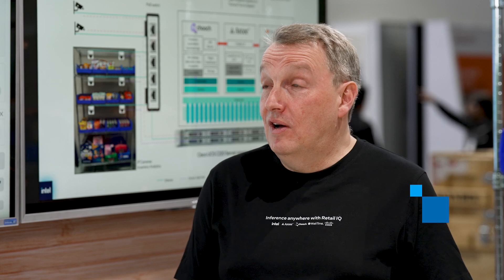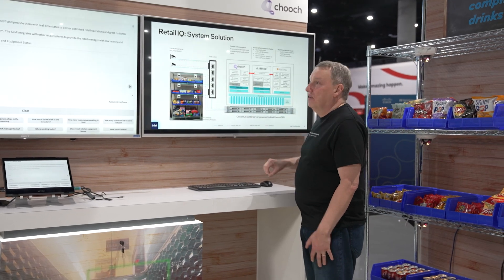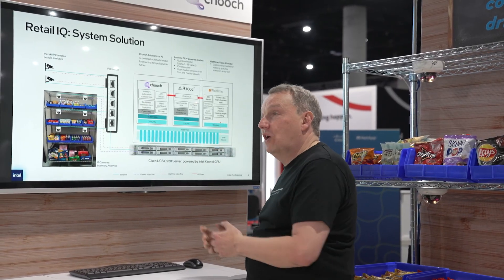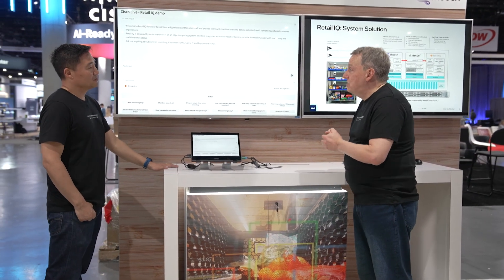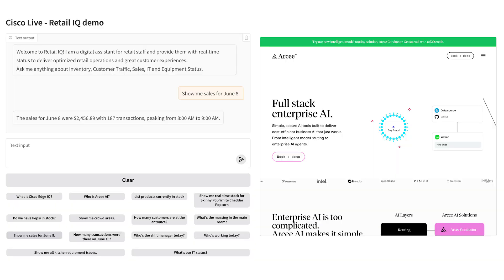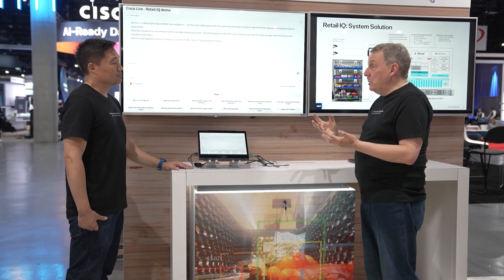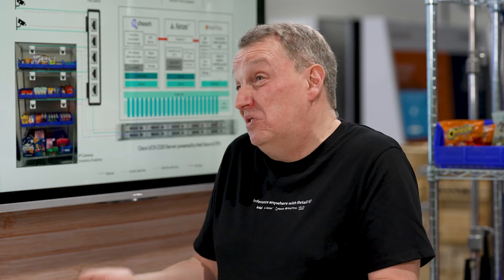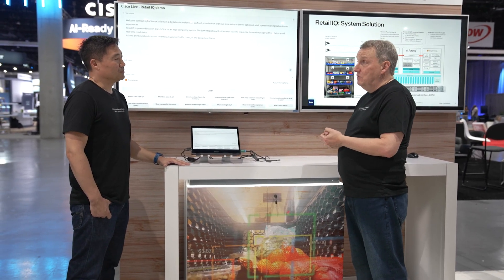Retail AI at the edge - Cisco Live 2025 interview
The retail landscape is rapidly evolving, with AI-driven solutions reshaping how stores operate and engage with customers. Today's consumers expect personalized, efficient service, while staff need immediate access to accurate information on customer traffic, inventory, sales, and other key metrics. Meeting these demands requires powerful edge computing solutions that can process and deliver insights in real time.

Powered by Intel Xeon 6 CPUs running in a Cisco UCS server, the Edge IQ Retail Assistant exemplifies this potential. This technical demonstrator will be featured in the Intel Showcase (#3035) at Cisco Live 2025, taking place in San Diego, CA, from June 8 to 12, 2025. Attendees will get a firsthand experience of how generative AI can transform retail operations without relying on GPUs.

Thanks to a chatbot interface powered by open-source small language models and real-time data analytics, store associates can interact naturally through voice or text, receiving immediate information about product availability from Chooch's inventory system or crowd density from WaitTime's analytics platform. The assistant seamlessly translates these inquiries into actionable insights, helping staff make informed decisions that enhance customer experience while optimizing store operations, all powered by CPU processing.

⭐️⭐️⭐️ While you're here, I’ve got a great deal for you! If you care about your online security, you need Proton Pass — the ultra-secure password manager from the creators of Proton Mail.